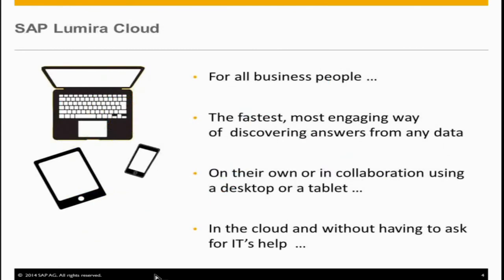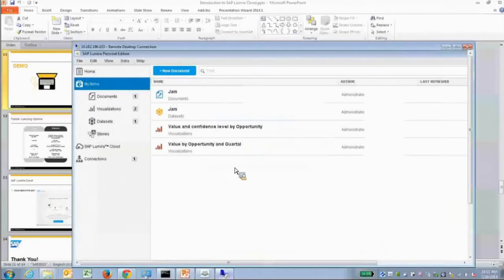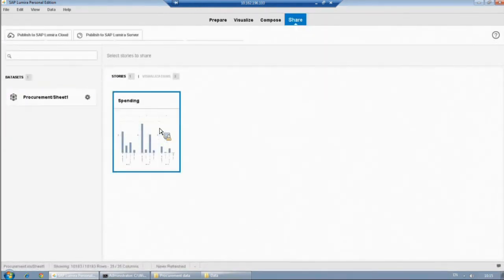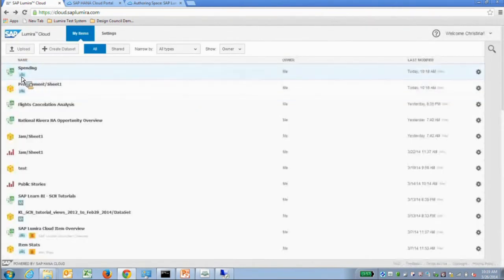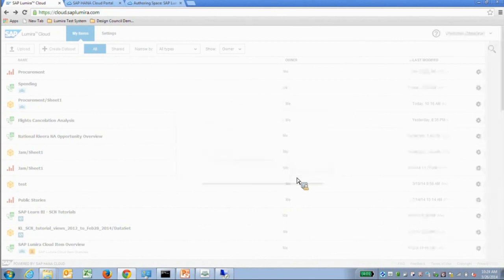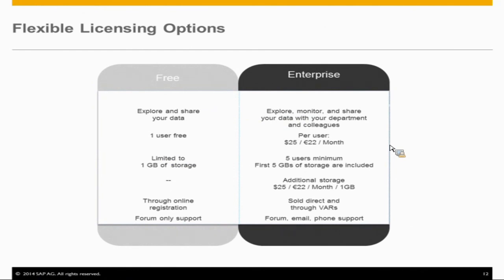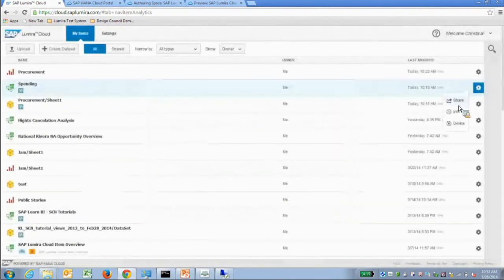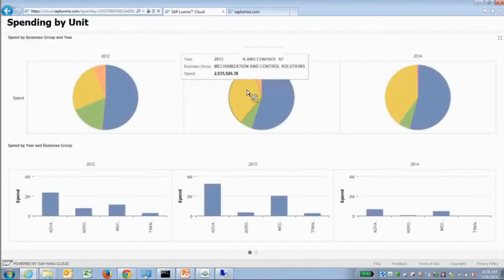Introduction to SAP Lumira Cloud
In this webcast we cover how SAP Lumira Cloud enables you to:

- Empower business users within any organization to analyze, interact, and share their insights with stakeholders inside and outside the company
- Share dashboards with your whole company and with customers and partners— in a minute

You'll also learn how to get started today with your own deployment.